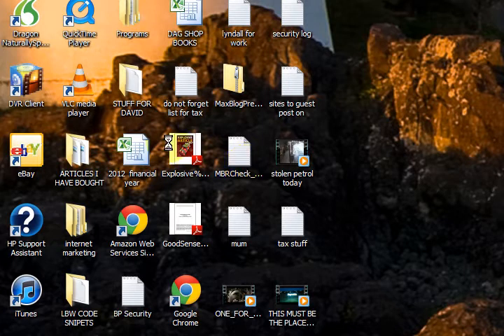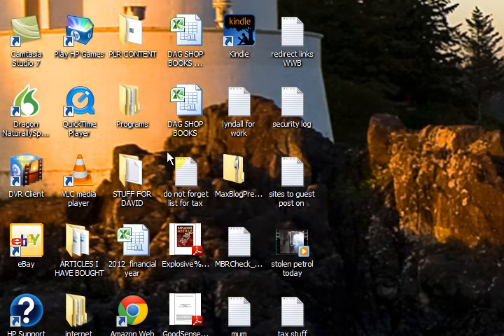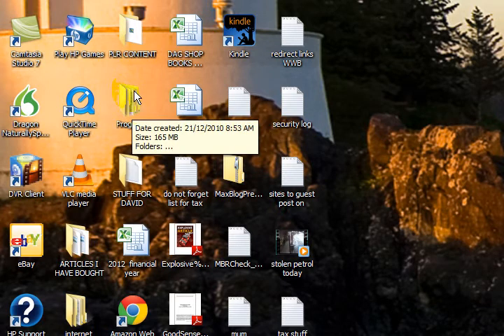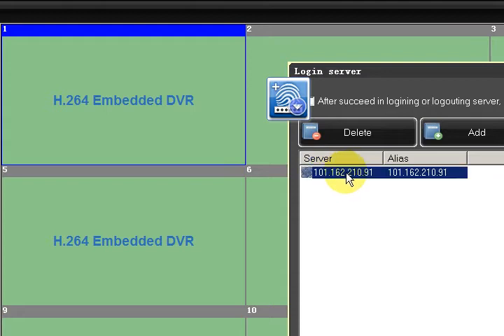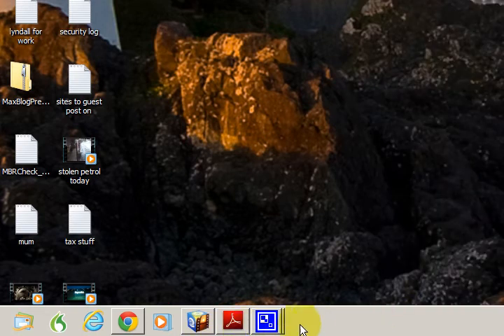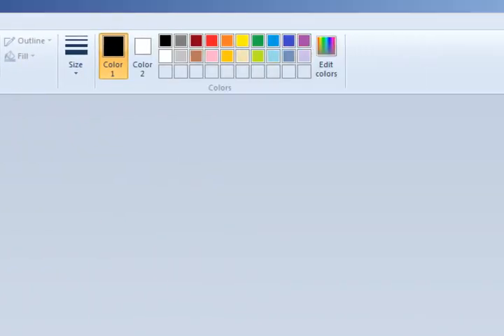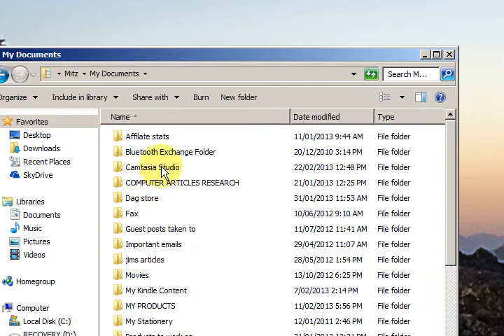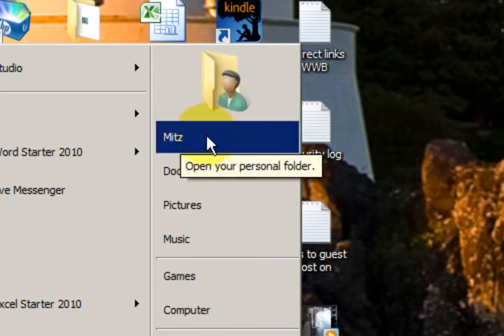Computer Basics Tutorial - How To find Your Files and Folders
Computer Basics Tutorial on a Windows Seven computer. This video shows how to find your files and folders, how to find your downloads, how to start programs, and so on..